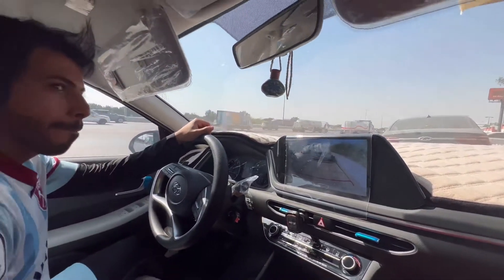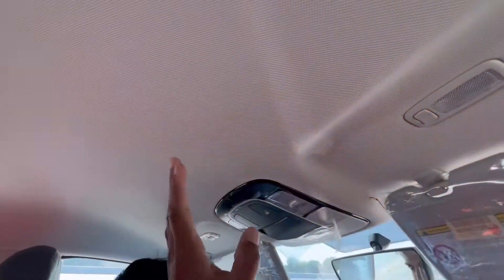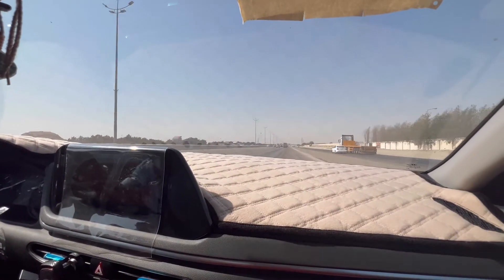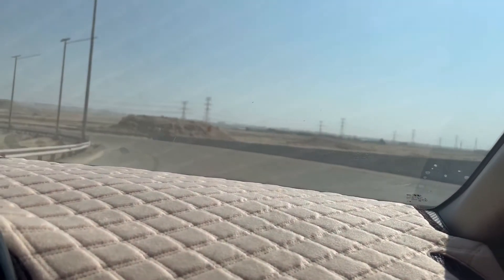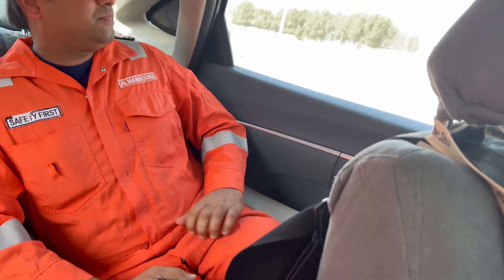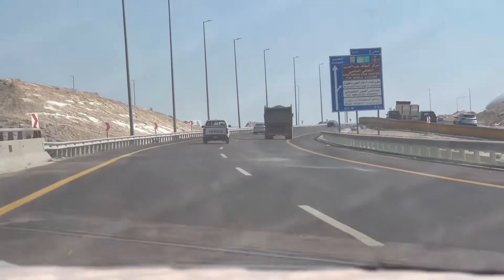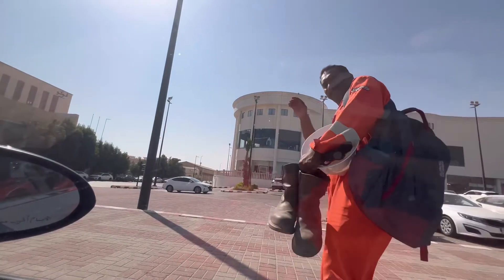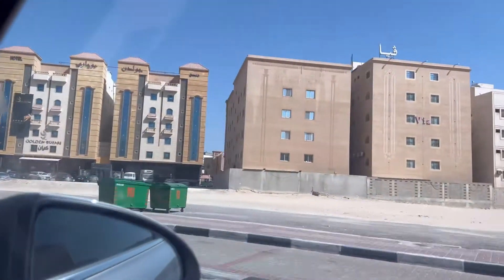Credit card lane gaya tha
Credit card lane gaya tha | Don't quite job Suddenly | Toyota  Hilux  | Indian Living in Saudi Arabia 🇸🇦

My Credit Card came. Then what happened?

My Credit Card came | But | SABB Bank | Indian Living in Saudi Arabia

My gear
Best iPhone Cases
Best Tempered Glass for iPhone
Best Charger for iPhone
Best Charging Cable for iPhone

Action Camera 1
Action Camera 2
Big Mic
Small Mic -
GoPro Audio Adapter